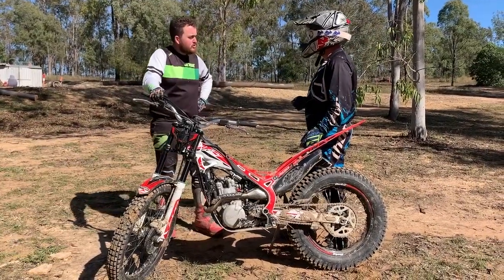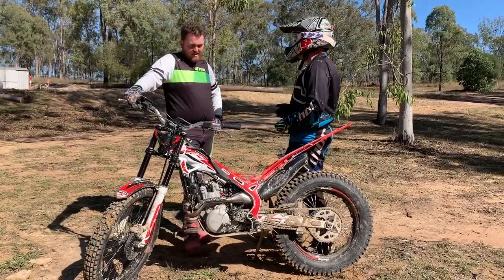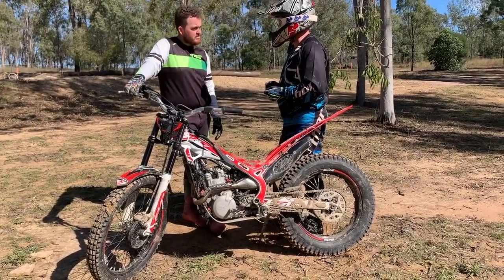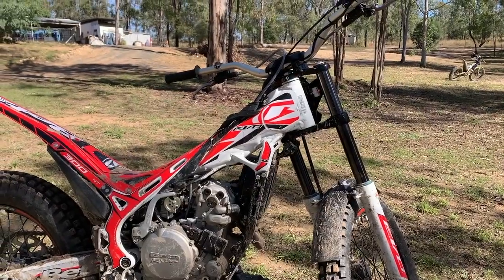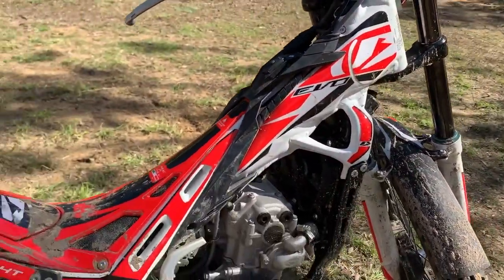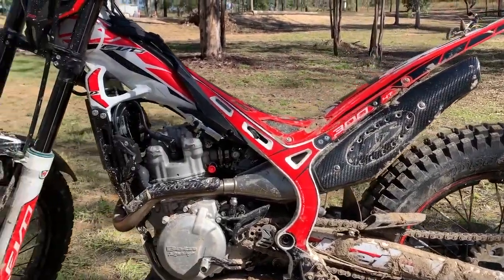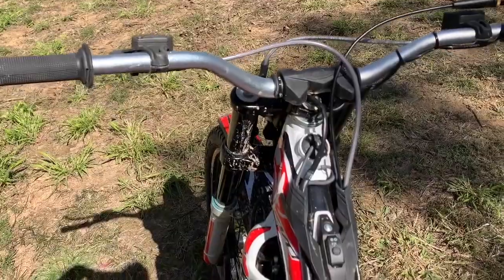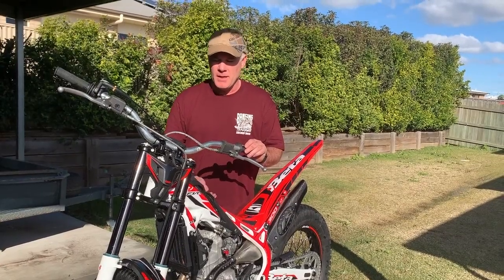Beta EVO 300 4T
WE HAVE A LOOK AT THE 2021 BETA EVO 300 4 STROKE TRIALS BIKE. TRIALS IS VERY GOOD CROSS TRAINING FOR ENDURO AND MOTOCROSS.